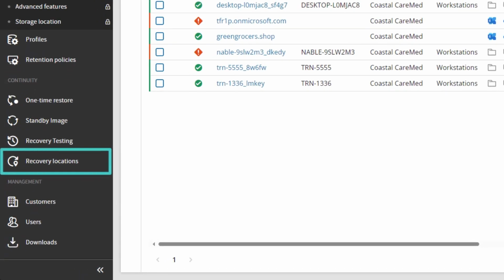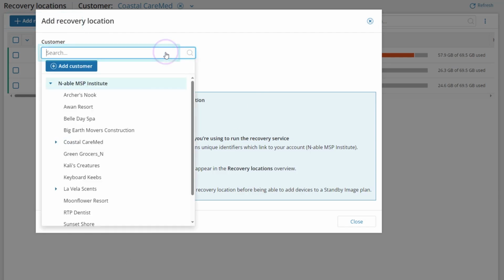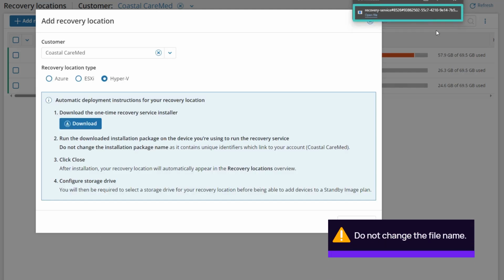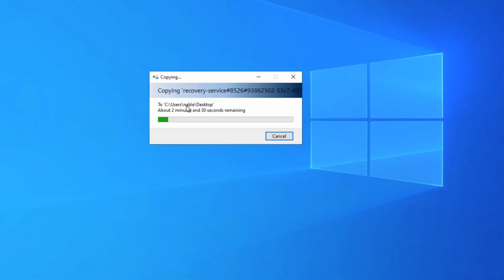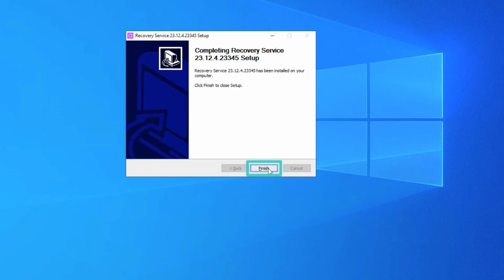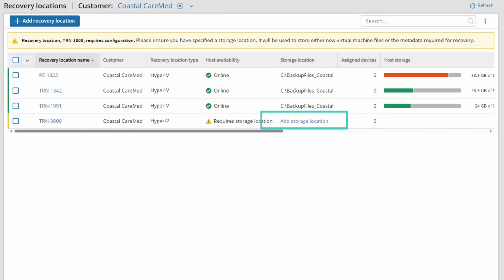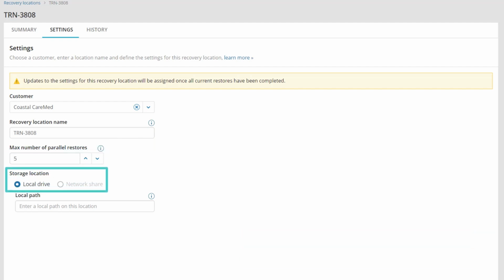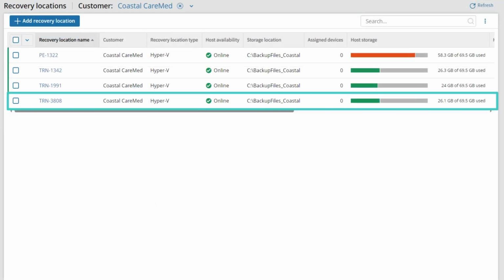Configure a Recovery Location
Demonstrates how to download the Recovery Service from Cove, install to a Recovery location (I.e. Virtual Machine), and configure the Storage location for restore or recovery.